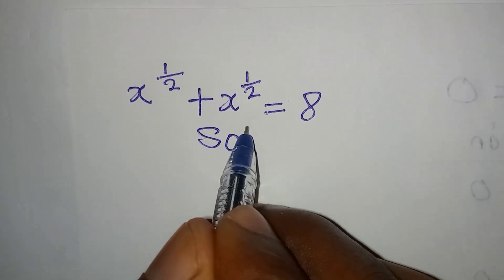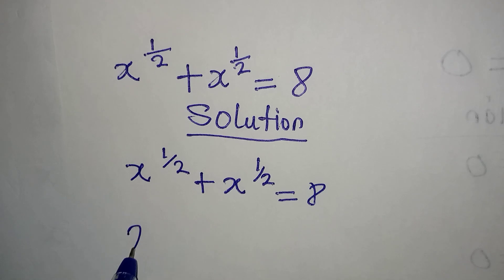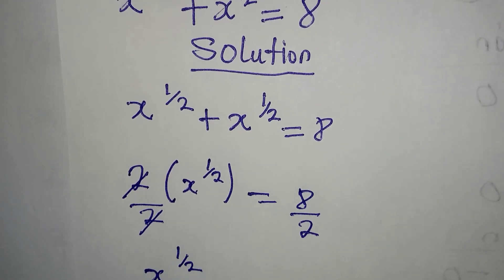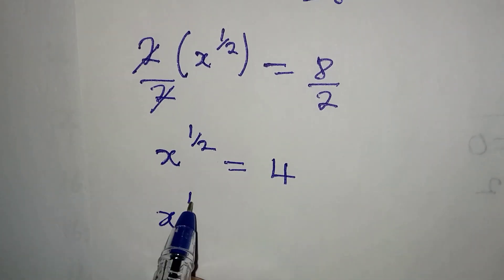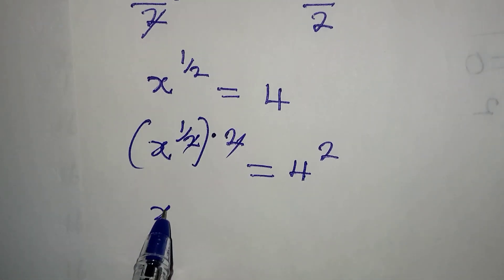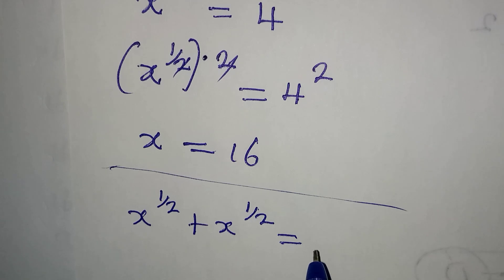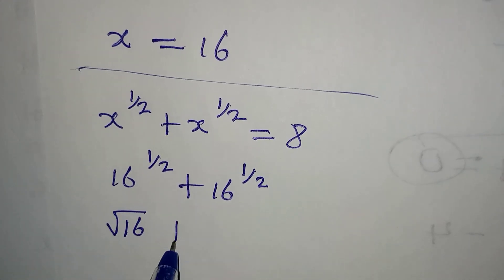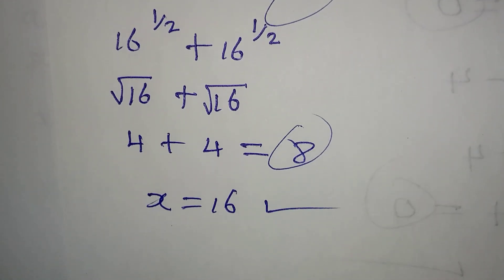Olympiad Mathematics | Indians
Beautiful Olympiad